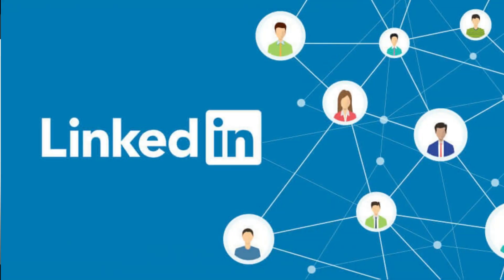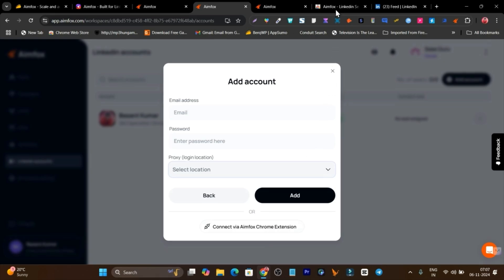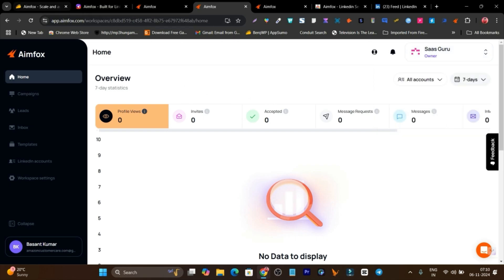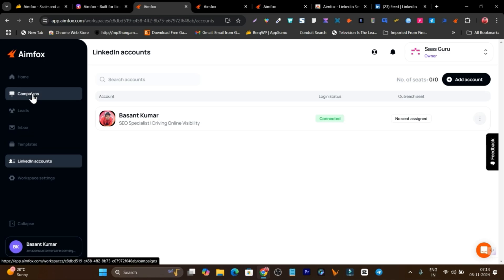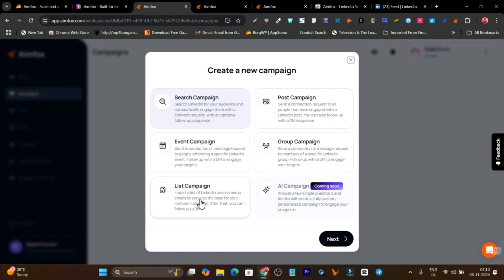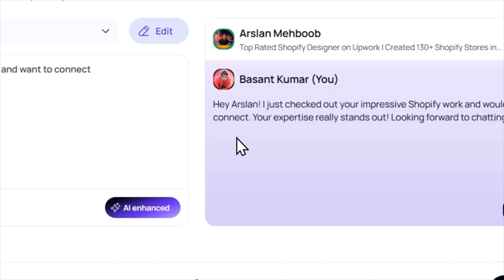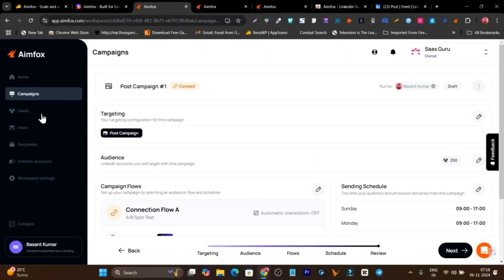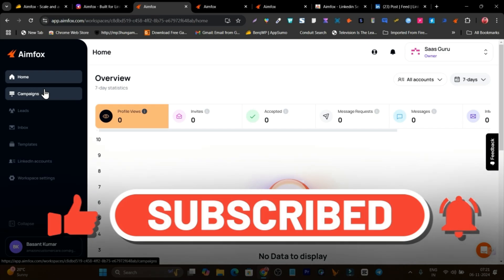Linkedin Outreach Is Easy After Using This Ai: Aimfox Review (LTD)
I tried this exciting Ai tool for LinkedIn outreach and automation. Guess what it's so easy to get leads, sales and clients with it.

Welcome to my detailed Aimfox Review! In this video, we'll dive into the features of Aimfox, an Ai LinkedIn automation tool designed to enhance your outreach, lead generation, and connection-building efforts.

This Video Covers Topics:

1. LinkedIn Automation Overview
2. Lead Generation Strategies with Aimfox
3. Best Practices for LinkedIn Outreach
4. Aimfox Tool Review
5. Aimfox Lifetime Deal Details
6. How to Effectively Use Aimfox
7. Aimfox Tutorial
8. Step-by-Step Aimfox Demo